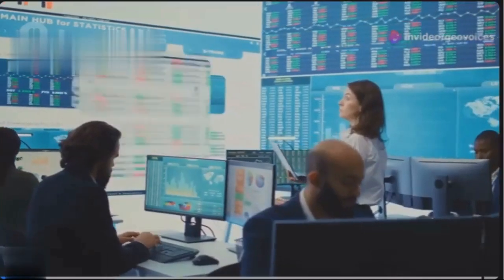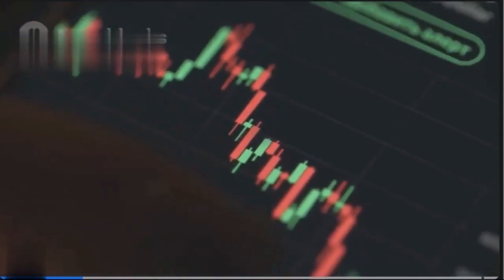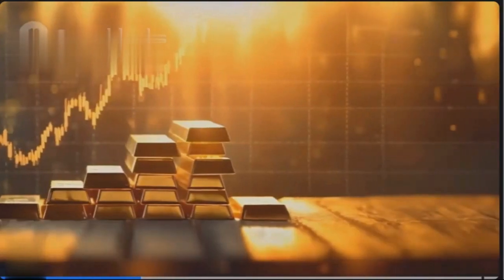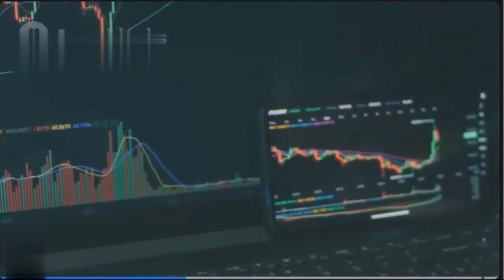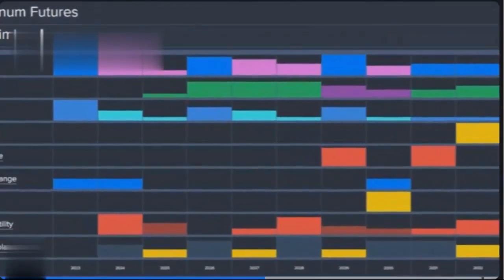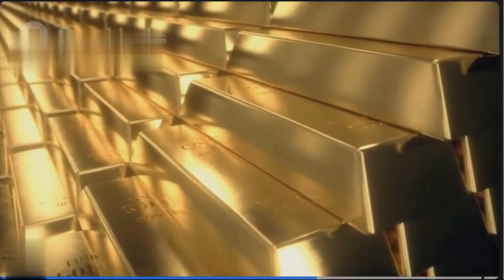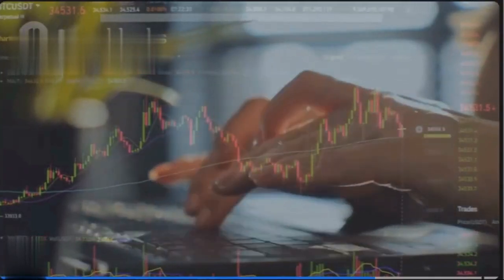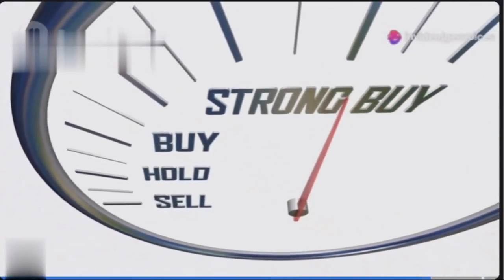Gold Market Shifts: Are We Facing a False Move in 2024?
The precious metals market, especially gold, is expected to experience a significant "false move" in 2024. Analysts point to a double-directional change, suggesting that while gold prices may start to decline, silver could outperform it. This shift is linked to the turning of the Stochastic indicator, which implies that gold's trend is temporarily weakening. Such moves are often part of a broader market correction, which is necessary before a long-term trend takes hold.

Historically, false moves are seen as part of a market cycle, where prices move counter to the final trend before correcting. The analysis suggests investors should be cautious and watch for further market signals to confirm the direction. While gold’s short-term outlook may seem bearish, silver’s performance could be a more positive indicator as the Silver/Gold Ratio adjusts.

Valls Geoconsultant
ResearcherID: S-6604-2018